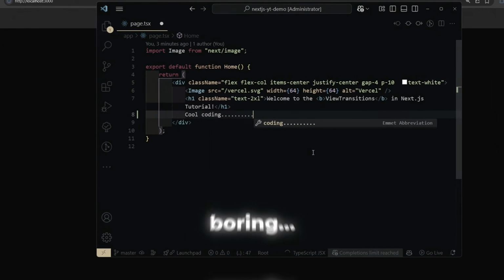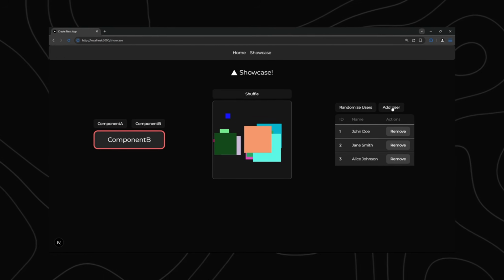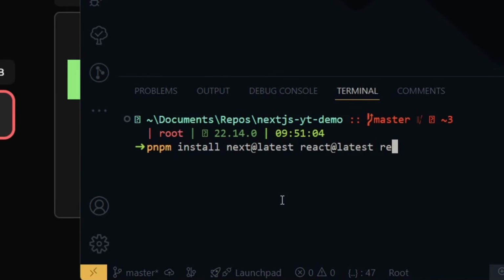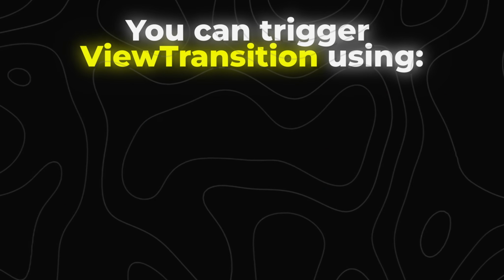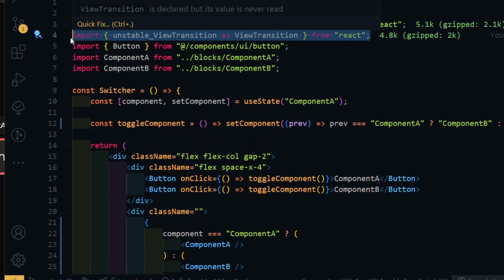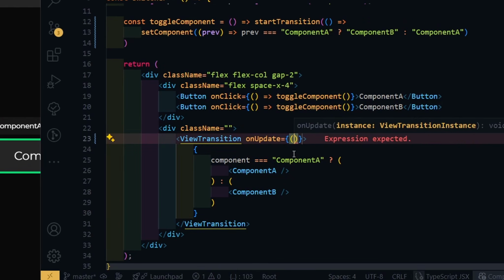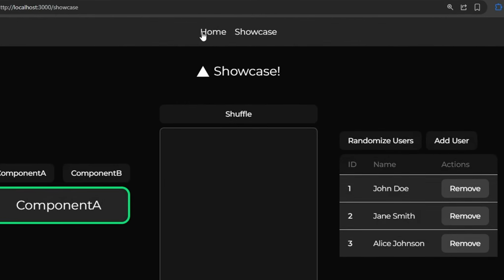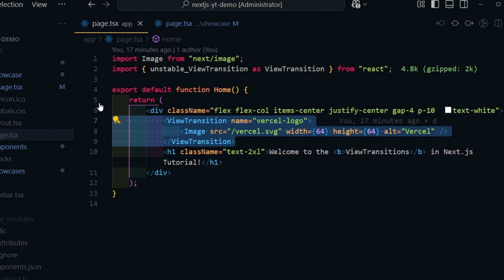Next.js Just SOLVED Page Transitions! 🤯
Exciting news for Next.js users - built-in page transitions are now available! Learn more about this new feature in our video. Improve your Next.js website with sleek page transitions now!

🔥 Next.js now has NATIVE page and state transitions! No more external libraries—just smooth, built-in animations using the View Transitions API.

In this video, I'll show you how to seamlessly create page and component transitions in Next.js using this powerful new feature. We'll cover everything—from installation to advanced techniques—so you can make your UI feel buttery smooth! 🚀

Timestamps:
0:00 Intro
0:36 Installation
0:48 ⚠️ Key rule
1:10 Switch transition
1:47 Move element with page
2:24 Summary